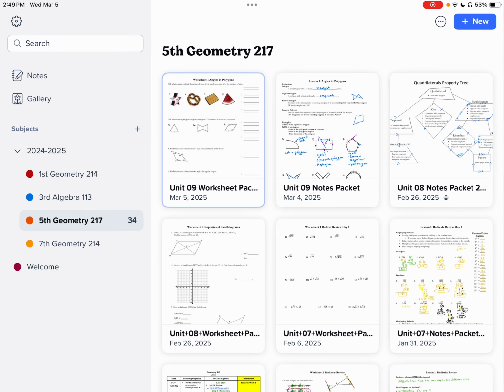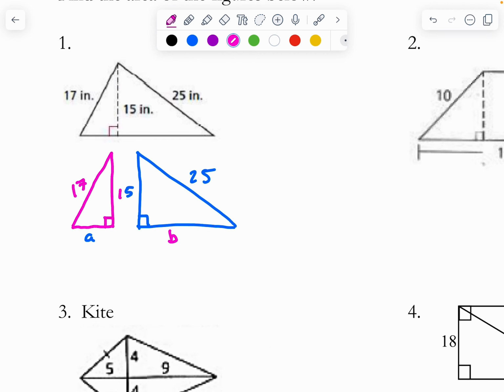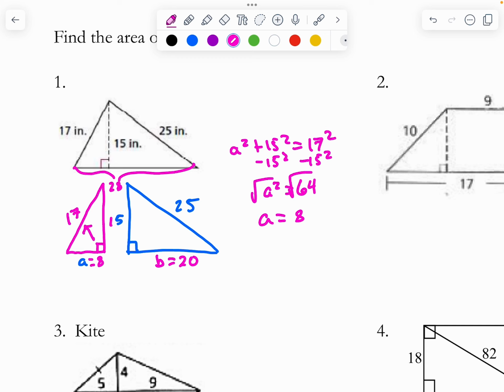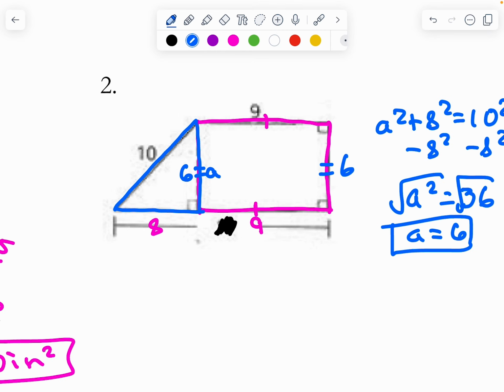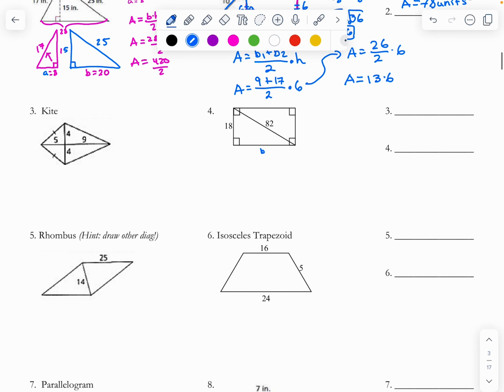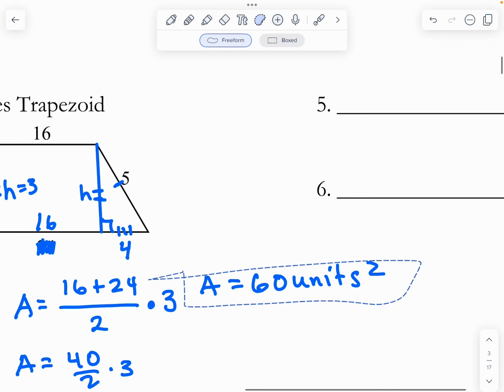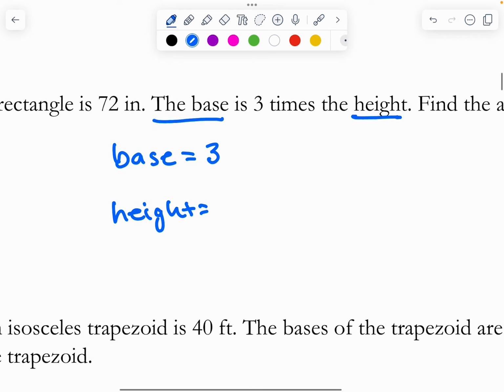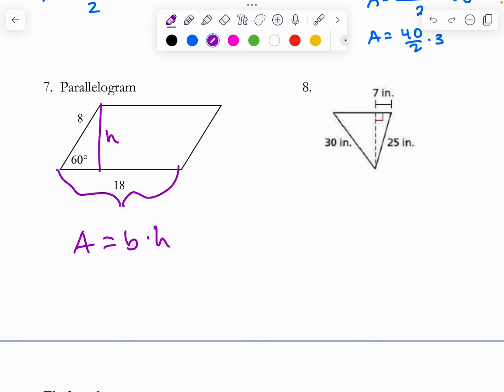Unit 9 WS 2 Questions